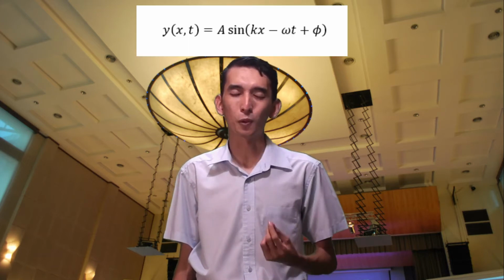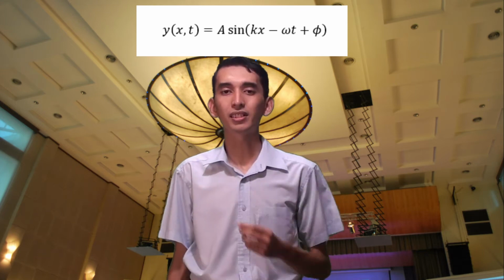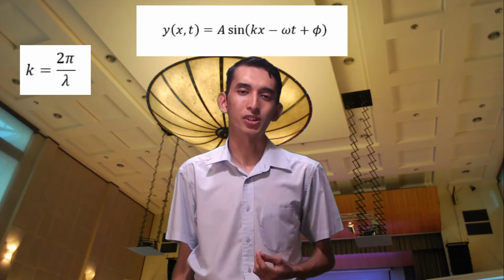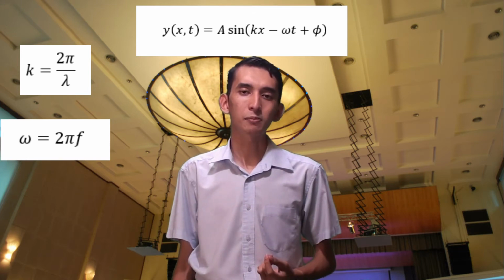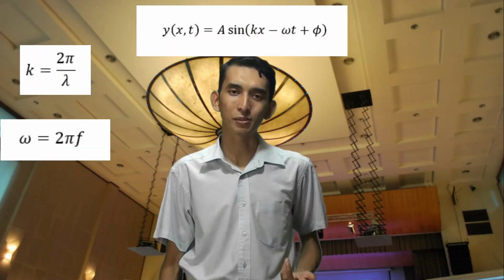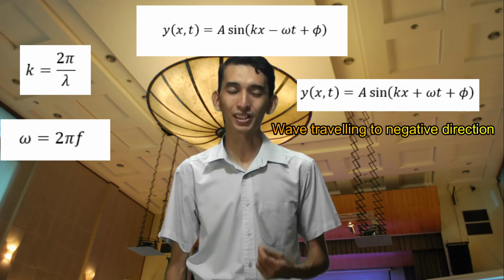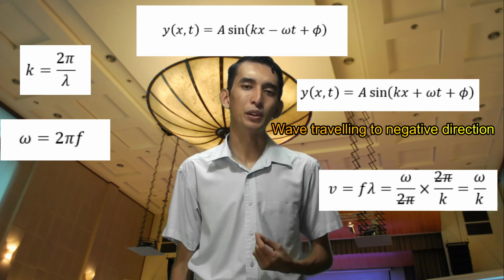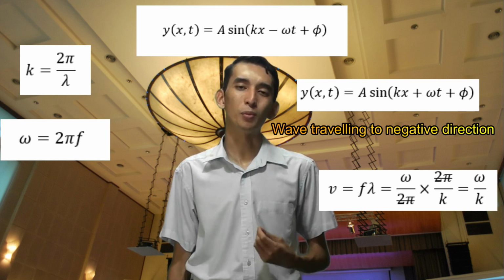One Dimentional Travelling Wave Equation